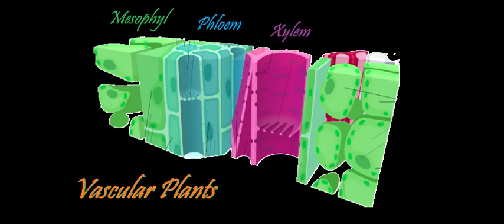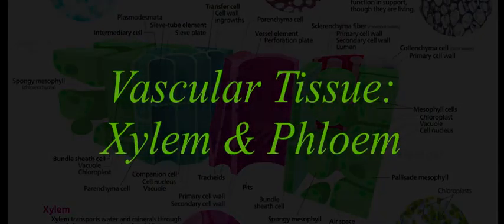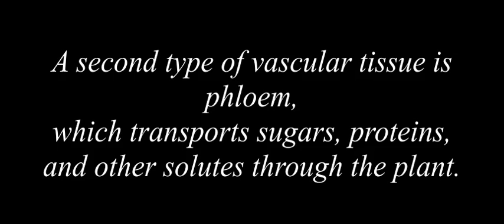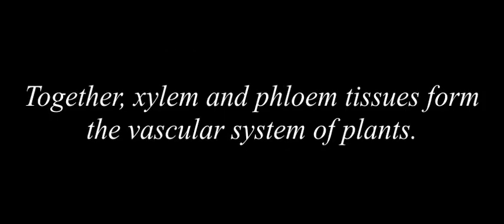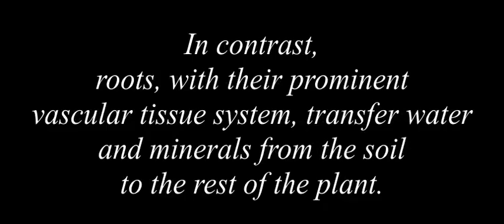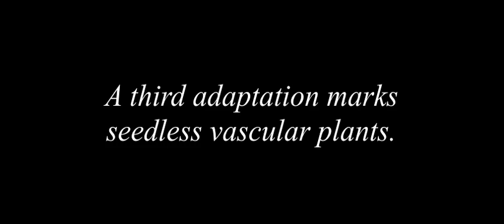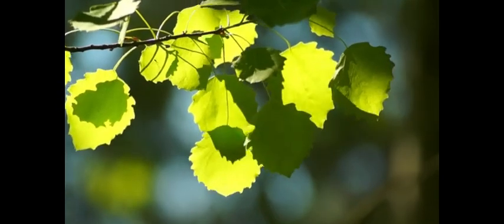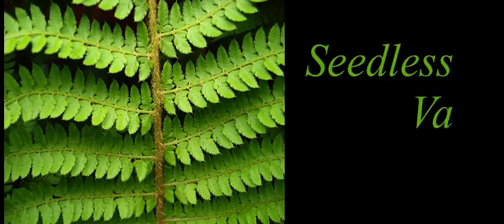Vascular Plants - Ch 14.2 | Concepts of Biology (English Reading Only)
There are about 275,000 species of vascular plants, which represent more than 90 percent of Earth’s vegetation.

AP Biology
SAT Biology
CLEP Biology
IB Biology
CXC/ CSEC Biology
CBSE Biology

Video from Pexels.com by Michael Kanivetsky.